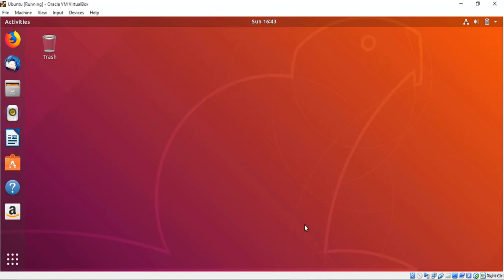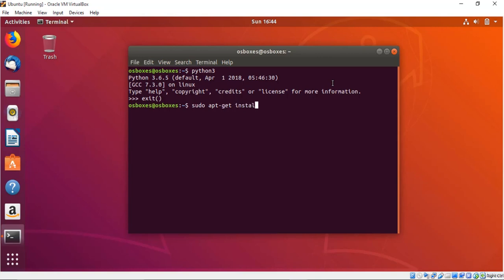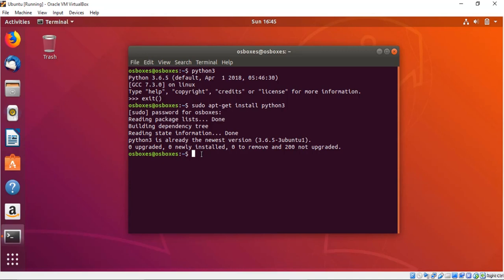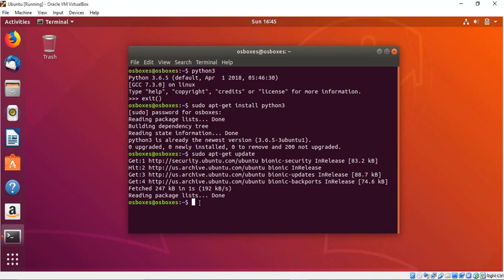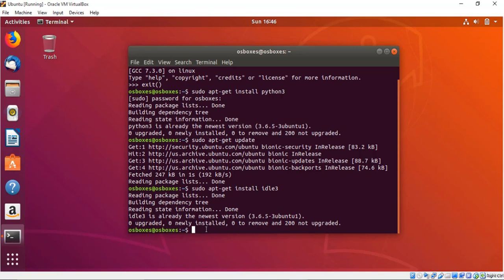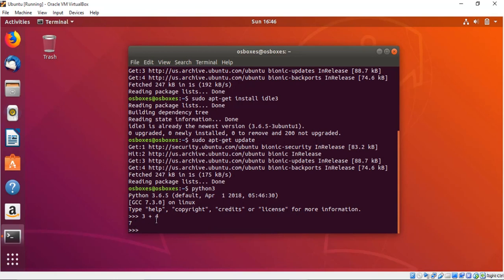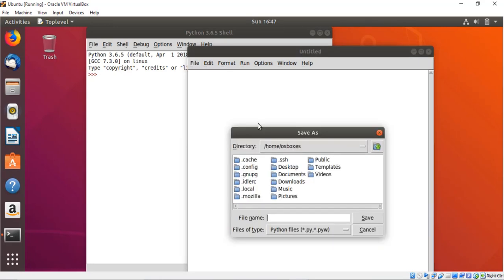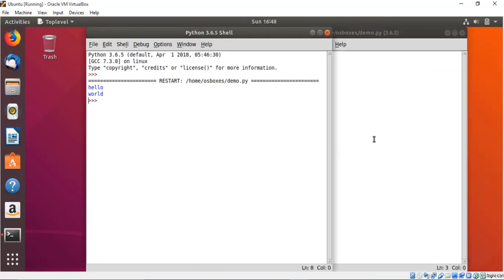Setup Python & IDLE on Linux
Just type sudo apt-get install idle3 in your terminal and idle for your version of Python 3 previously installed will be installed. Then both are compatible. You run the 2.7 idle from your terminal by just typing idle . And you run the idle 3 version by just typing idle3 in the terminal.